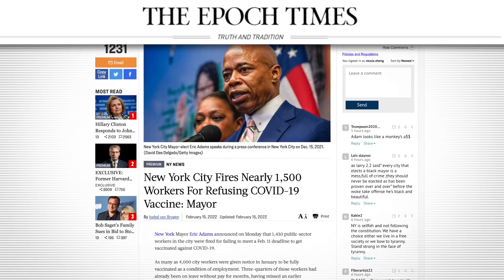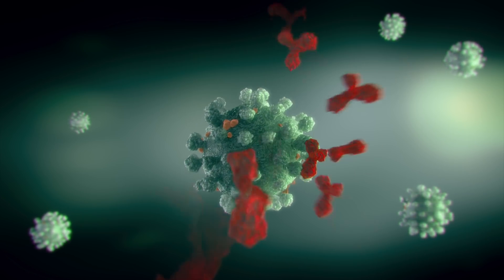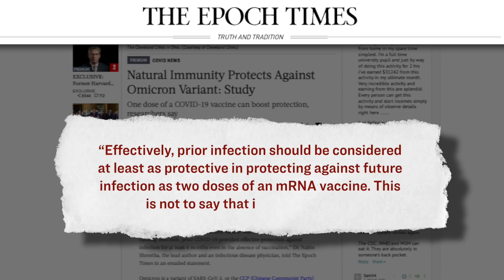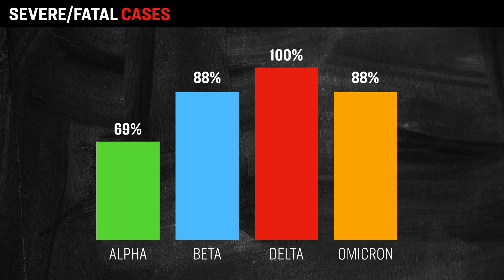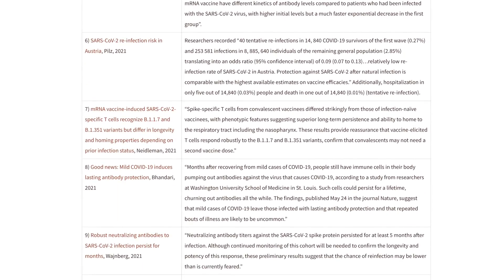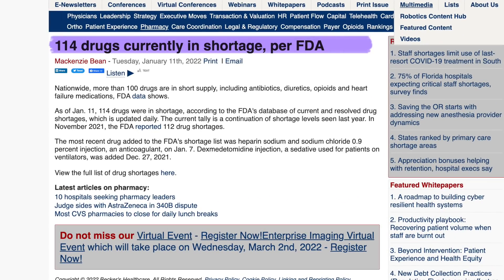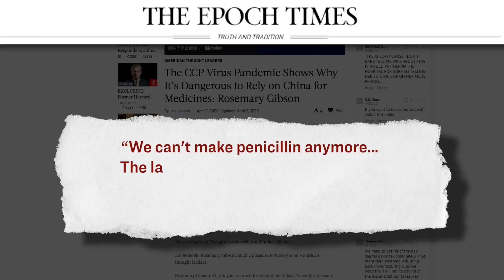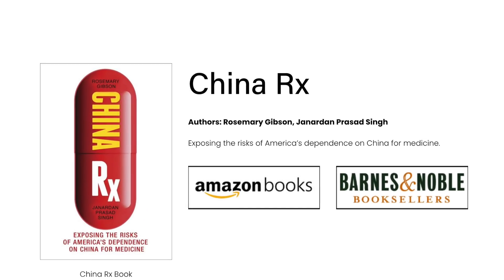New Study: Prior Infection as Strong "As 2 Doses of mRNA Vaccine", 88% Protection from Serious Cases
🔵 Cleveland Clinic

🔵 Qatar Study

Content:
00:00 - Cleveland Clinic Study
04:56 - Qatari Study
08:39 - AMAC
09:55 - Pharmaceuticals